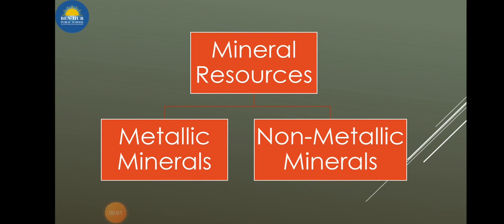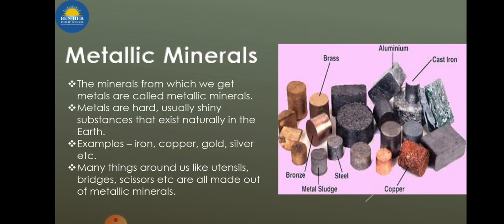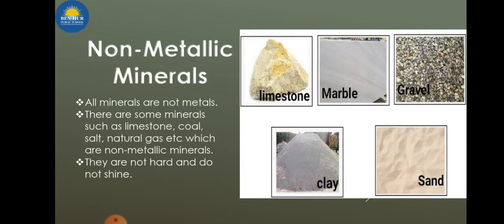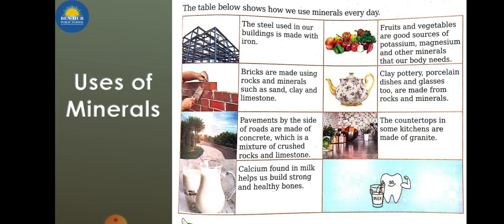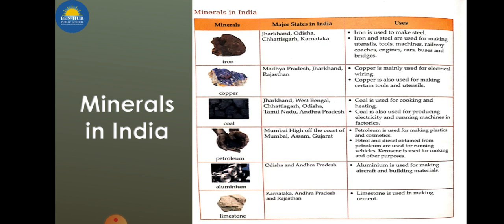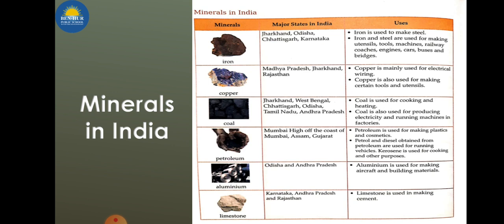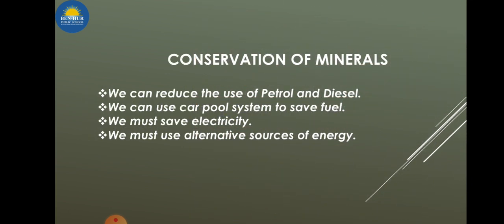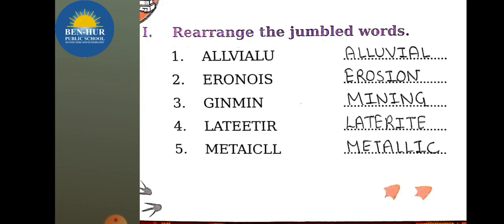Ch-6- Soil and Mineral resources in India | revision | grade 4 | Ben-Hur Public School